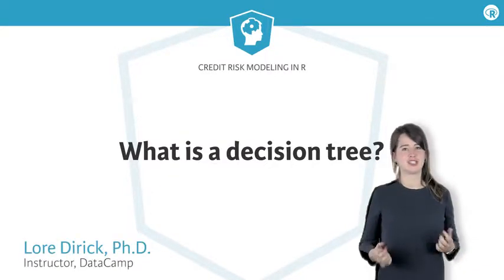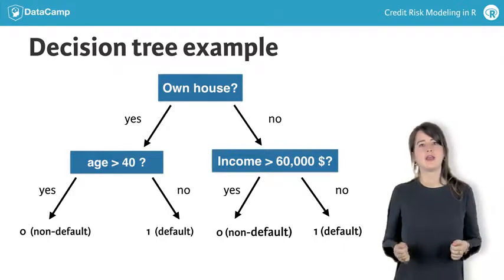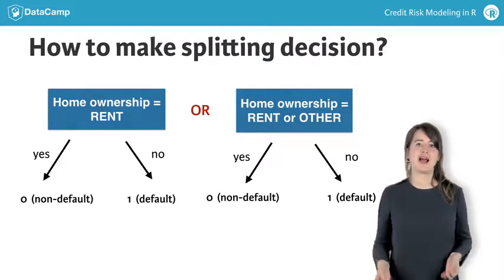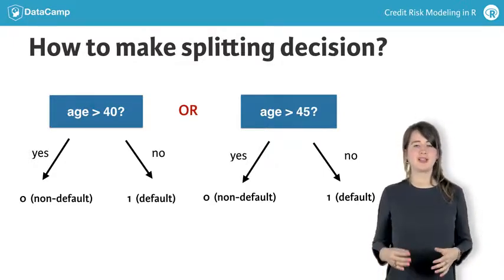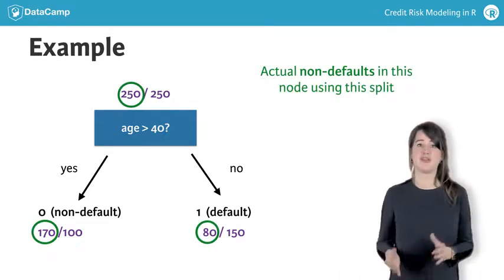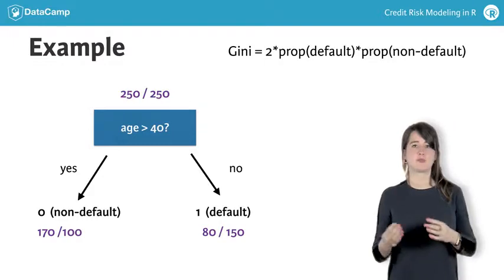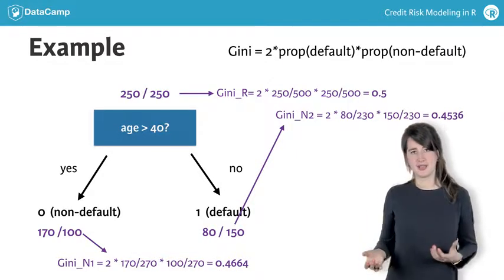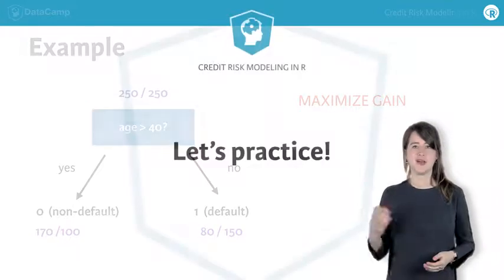¿Qué son los arboles de decisiones?